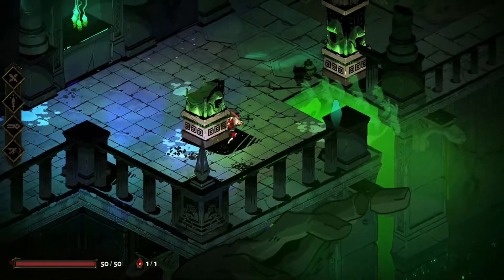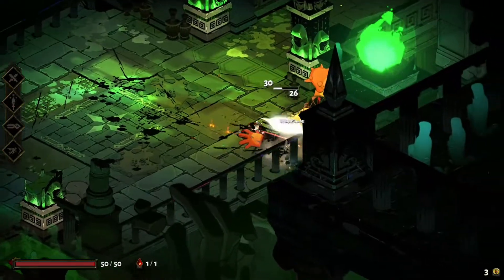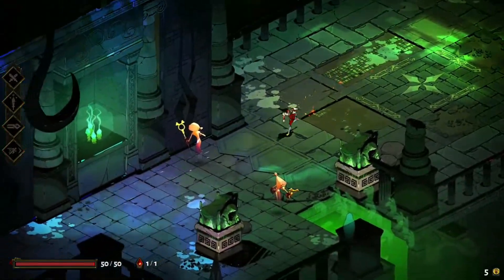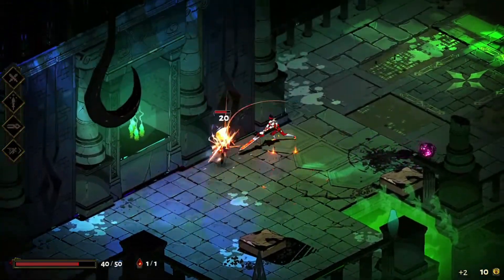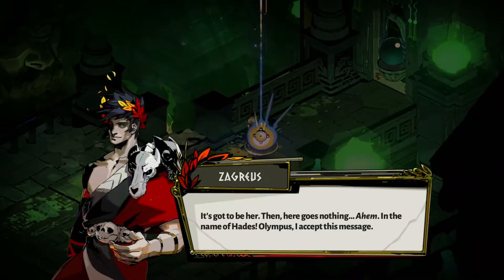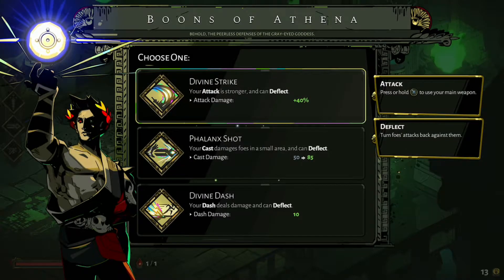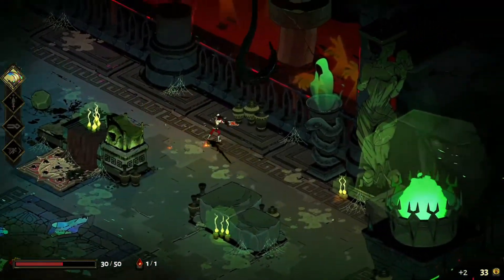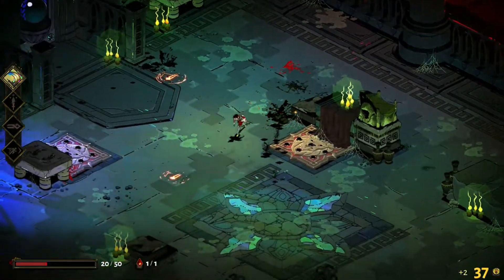Hades(PS 4/5, Xbox One, Series S/X, PC, Switch)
Here is my review of this Olympian indie hit.

XBOX: KAYOKANO2733
PSN: KAYOKANO

XBOX: SYNISTERTARHEEL
PSN: BODYCOUNT92

XBOX: BLooDYxQB
PSN: Darkest_Hero_QB

XBOX: :OL DIRTY 360
PS4: OLDIRTY360

XBOX: JBREEZY1888
PSN: JBREEZY188